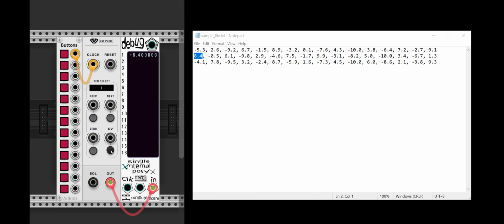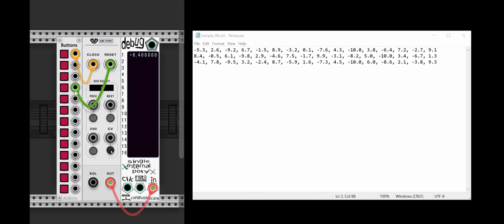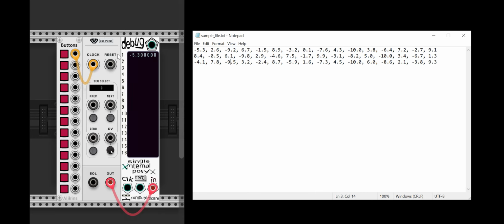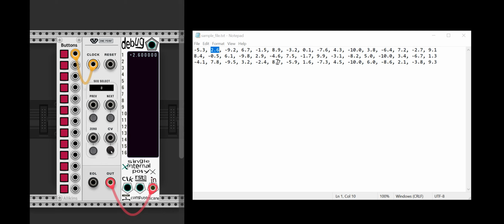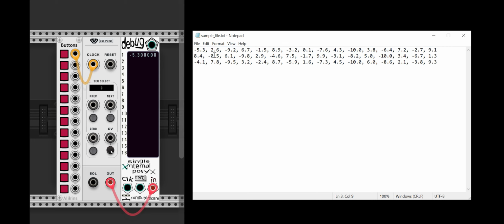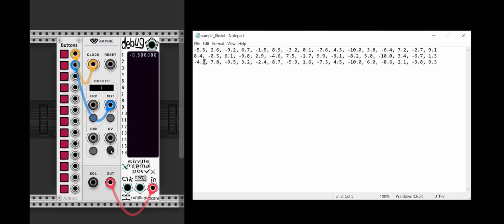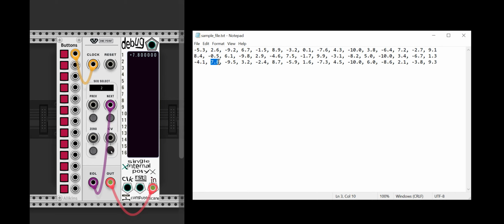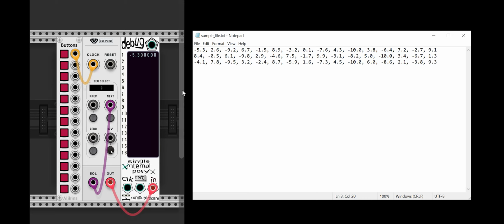New Voxglitch Module: One Point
Hello!  Here's a quick introduction to the new One Point module from Voxglitch.  Thank you to Martin Krzywinski for his collaboration on this module.  :-)

What does it do?  Essentially, it's a CV sequencer based on an external .txt file.  Enjoy!

Quick notes:

* Each "sequence" (or row) can be any length
* The sequence lengths do not need to be the same